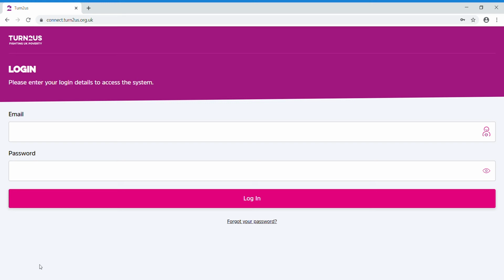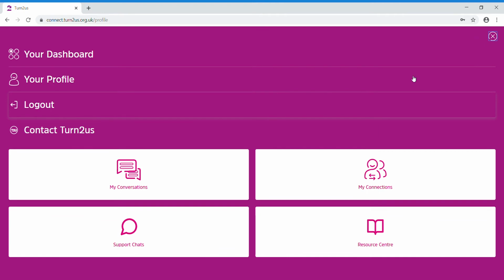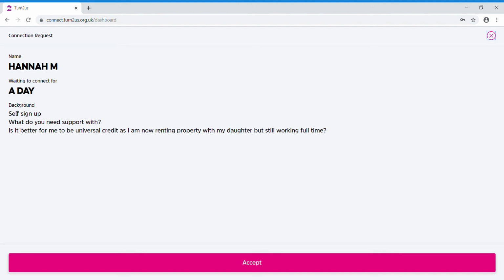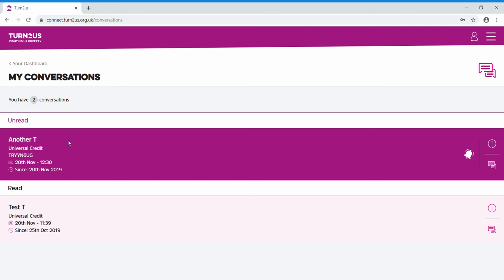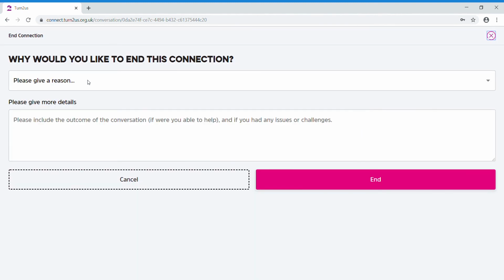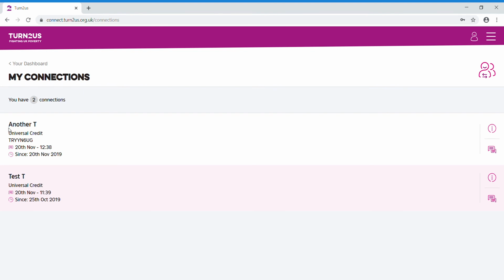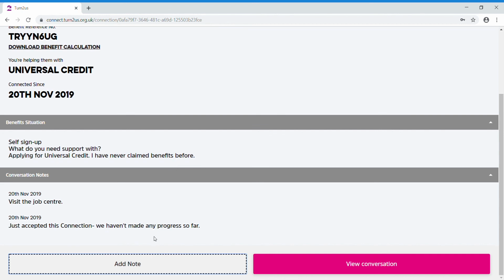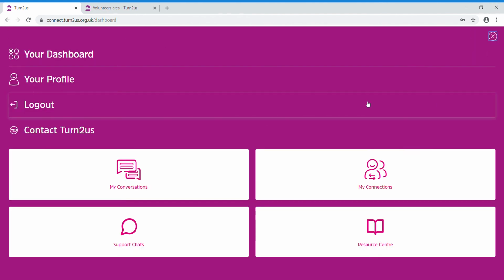How to use the Turn2us Connect App for Digital Buddies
A tour around the Connect App. See how to navigate the app, accept and talk to Connections and other helpful bits to know.